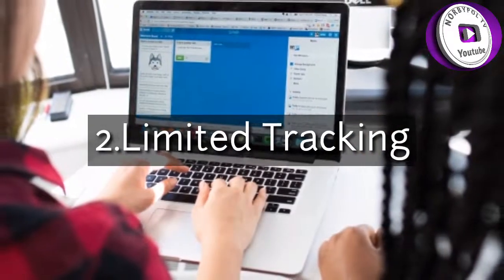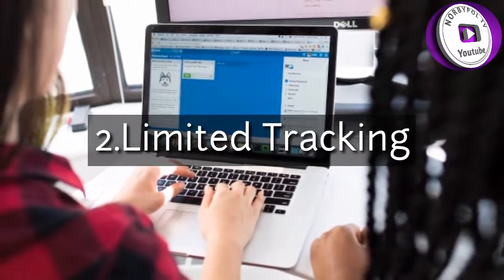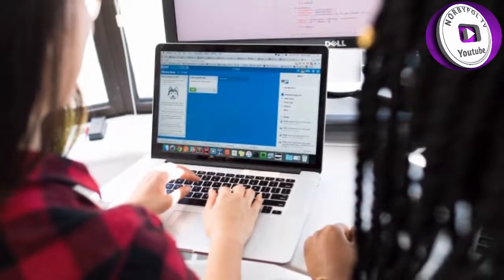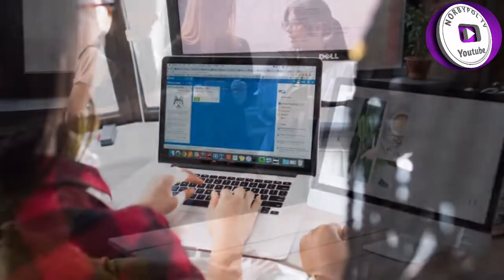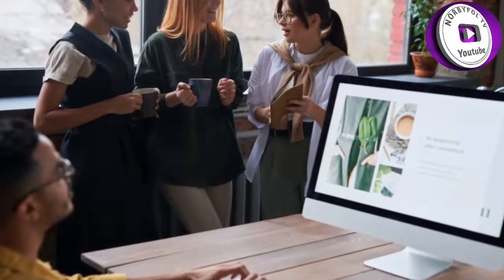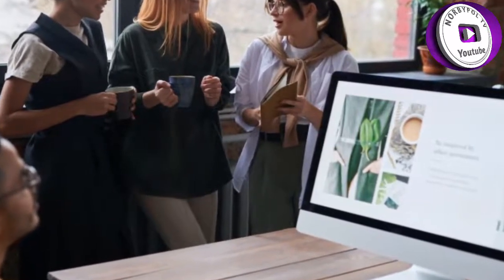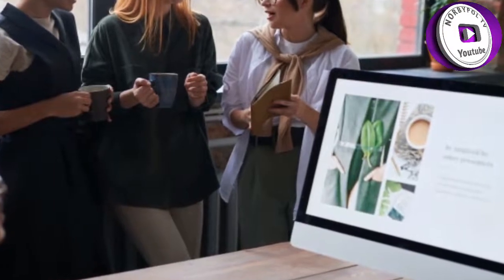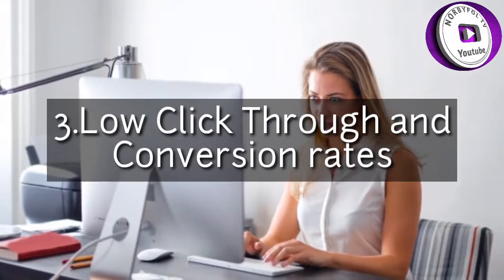Amazing PPC Affiliate Marketing Strategies that will triple your income|Make money online.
clickbank strategy
affiliate marketing seo
affiliate marketing ideas
affiliate marketing ppc
affiliate video marketing
clickbank strategy 2021
best affiliate marketing strategies
affiliate content marketing
affiliate marketing strategies for beginners
affiliate strategy
affiliate marketing strategies 2021
affiliate marketing content ideas
cpa marketing strategy
affiliate marketing strategies 2020
affiliate marketing content strategy
affiliate lead generation programs
affiliate influencer marketing
best affiliate marketing tips
best strategy for affiliate marketing
affiliate marketing strategy examples
facebook affiliate marketing strategies
affiliate marketing promotion methods
affiliate program strategy
affiliate marketing tips 2020
affiliate marketing tips 2021
amazon affiliate marketing strategy
affiliate marketing seo tips
clickbank strategy 2020
affiliate and influencer marketing
affiliate marketing and influencer marketing
affiliate marketing tactics
content marketing affiliate programs
influencer marketing affiliate
affiliate marketing strategies for merchants
amazon affiliate strategy
affiliate promotion methods
influencer marketing and affiliate marketing
best affiliate strategy
top affiliate tactics
best affiliate marketing methods
affiliate marketing ideas effective strategies
facebook and amazon affiliate marketing strategy
affiliate marketing strategies 2019
affiliate program marketing strategy
amazon affiliate marketing strategy for beginners
video marketing affiliate program
blog affiliate marketing strategy
top affiliate marketing strategies
effective affiliate marketing strategy
most effective affiliate marketing strategy
affiliate marketing content marketing
content marketing affiliate
affiliate partnership marketing
influencer marketing affiliate links
ppc seo and affiliate programs
learning strategies affiliate program
ppc campaign affiliate marketing
affiliate email marketing tips
cost per click
pay per click advertising
ppc campaign
ppc advertising
ppc ads
ppc manager
make money with pay per click
google pay per click
pay per click sites
ppc in digital marketing
ppc company
ppc agency
pay per click jobs
ppc services
pay per click marketing
pay per click ads
pay per click company
pay per click management services
google adwords ppc
click ads
pay per click management company
ppc management agency
ppc management company
ppc pay per click
ppc marketing company
google ads pay per click
pay per click advertising agency
ppc marketing services
adwords ppc management
ecommerce ppc management
adfly money per click
amazon ppc agency
earn per click
pay per click affiliate programs
ppc advertising services
pay per click management agency
best ppc agency
get paid per click
ppc campaign management services
pay per click advertising google
ppc management service
ppc adwords
adwords management agency
ppc adwords
adwords management agency
amazon pay per click
ppc packages
ppc cost
pay per click campaign management
per click
campagne ppc
ppc advertising companies
ppc campaign management
ppc sem
pay per click affiliate programs without website
pay per click advertising services
ppc agency near me
ppc services company
pay per click website
pay per click specialist
pay per click advertising company
ppc cpc
ppc management firm
ecommerce ppc agency
pay per click campaign
facebook pay per click
best ppc advertising companies
pay per click search engines
pay per click management ppc
amazon pay per click cost
get paid per click affiliate
highest cpc
digital marketing pay per click
earn money per click
seo pay per click
cost per click affiliate programs
facebook ads pay per click
google ads ppc campaign
pay per click travel affiliate programs
pay per view advertising
best ppc sites
best ppc networks
money per click
pay per click websites list
google ppc management services
ppc campaign services
get paid per click website
best ppc management
ppc campaign optimization
google adwords ppc management
pay per click advertising cost
best ppc course
pay per click program
adsense pay per click
paid search ppc
ppc affiliate
adwords cost per click
ppc search engine
ppc affiliate marketing programs
pay for click advertising
ppc ad management
google adwords ppc online
adwords management company
google ppc advertising
ppc advertising agency